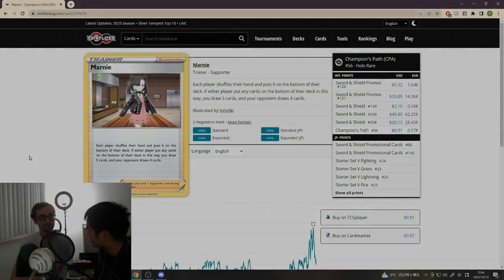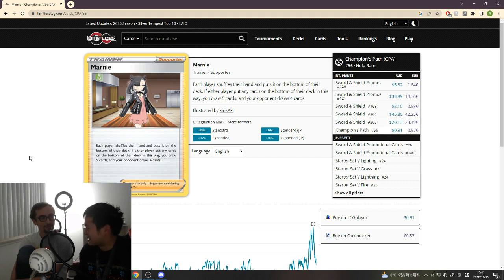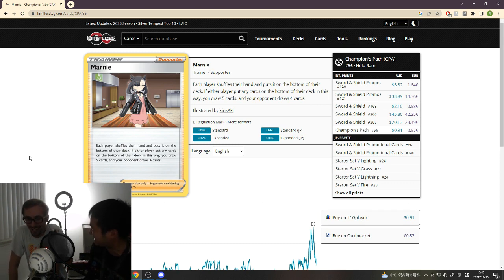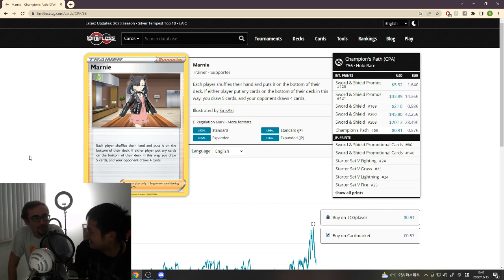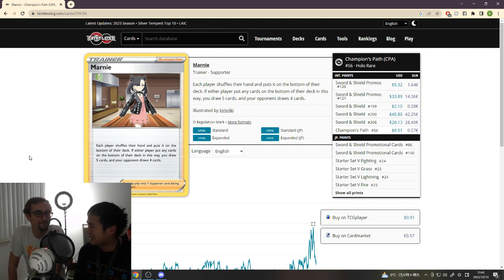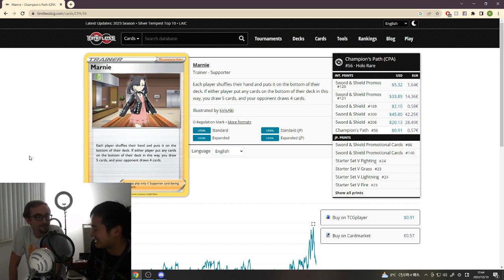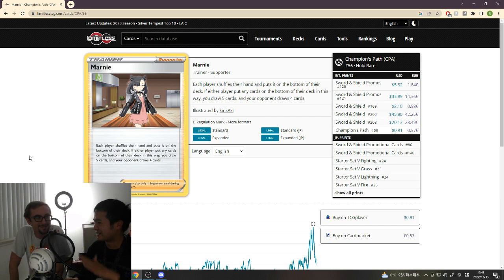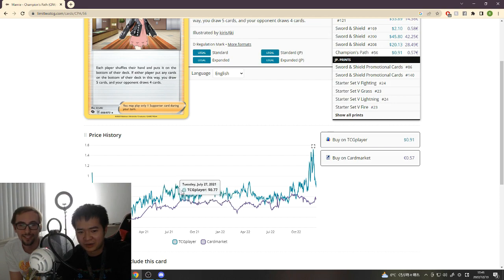Ricky is going to a mixer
Hopefully it doesn't suck!

Ezekiel: Easykill98 (Pokemon TCGO)
Ricky: BillyFromKorea (Tiktok, Youtube, Instagram, Twitter)
Austin: Austin